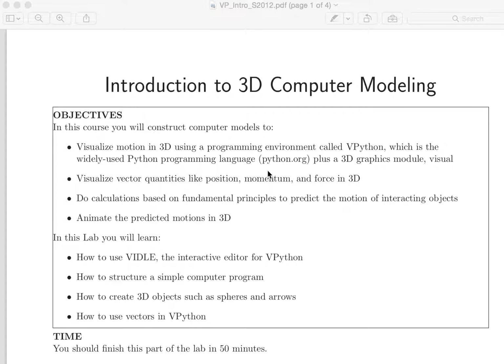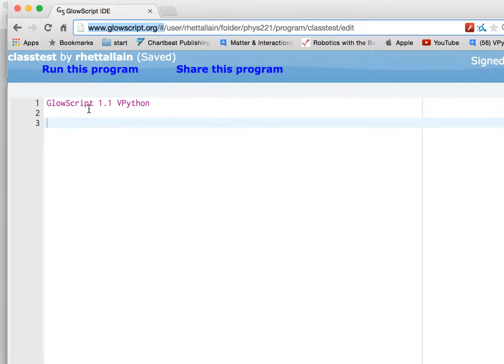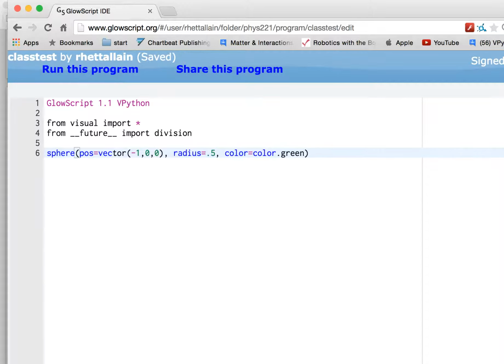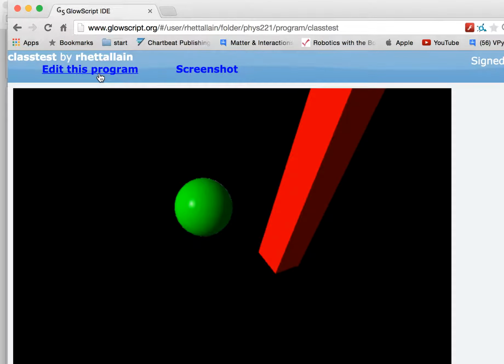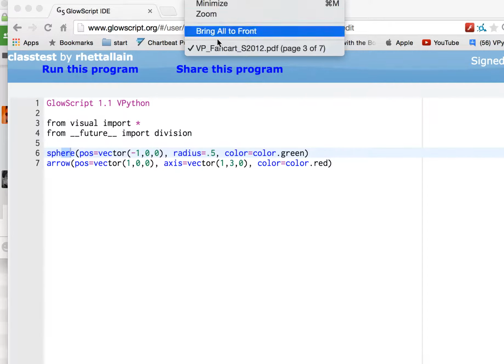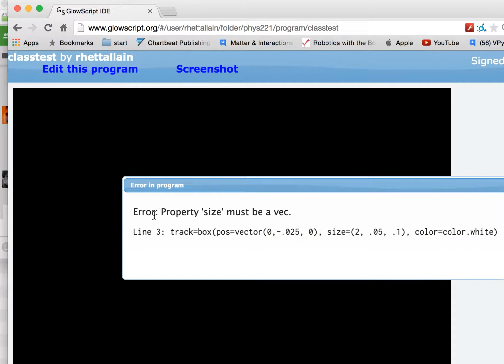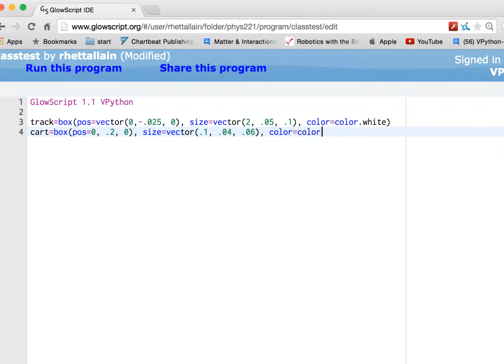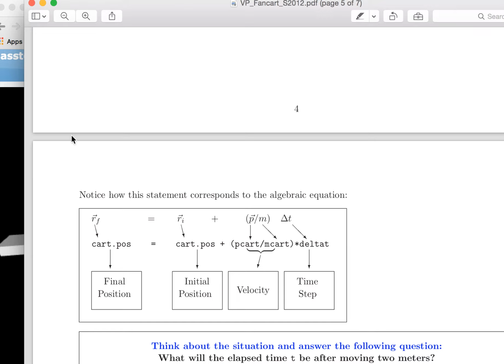glowscriptintro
glowscript intro